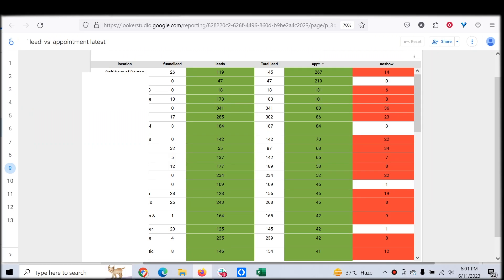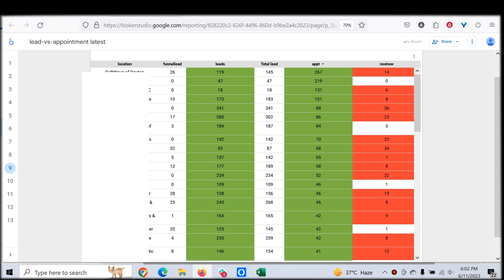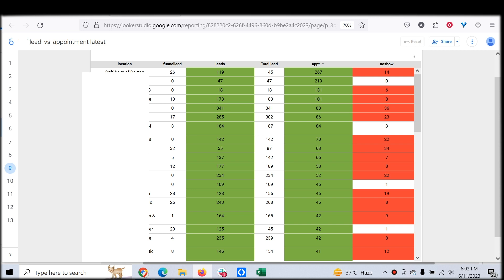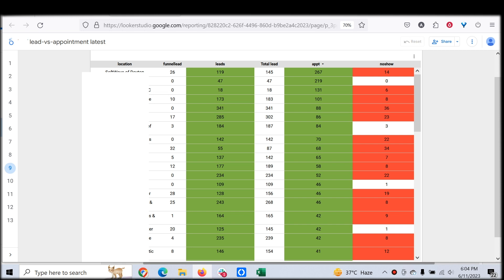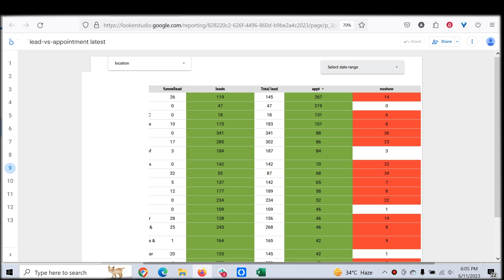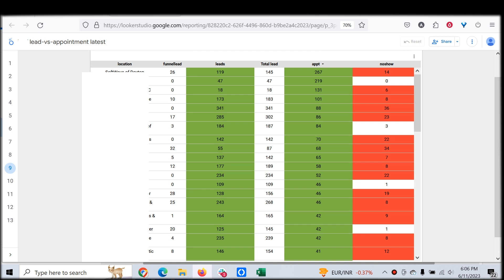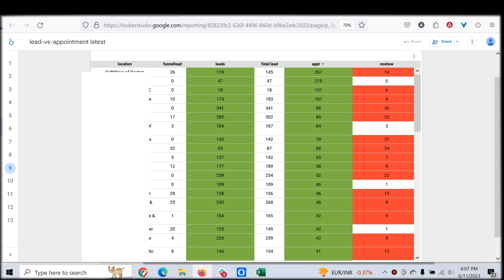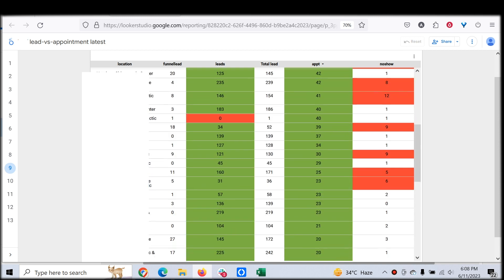Google Looker Studio Dashboard For ROI Tracker For Go High Level Agency Owners | Sub-Accounts Report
How cool would it be having one-stop dashboard for agency owners and track multiple sub-accounts with ease. ROI tracker report i show in the video features sub-account wise leads (facebook lead gen form leads and conversion funnel leads), number of appointments during the specified period (like last week) and number of no shows. You can combine this report with our other reports - Appointment Setter Report (VA Report) and Appointment Report to get complete 360 degree view of whats happening with each sub-accounts
1) lead performance (or your media buyer performance) or CRO (for funnel leads)..
2) Number Of Appointments for each sub-account
3) Number Of No-shows